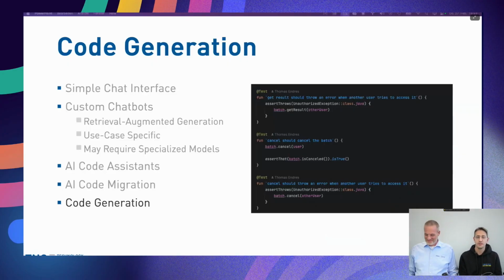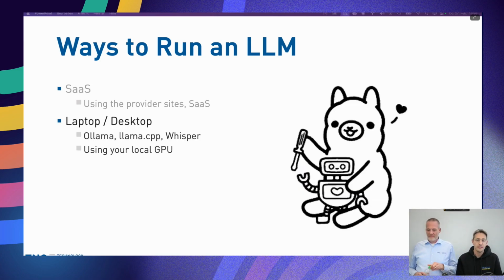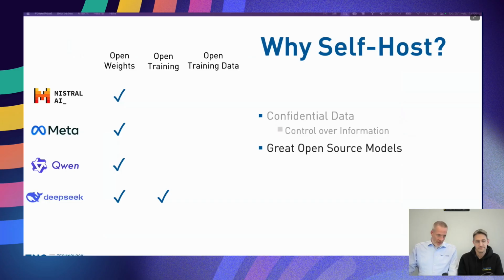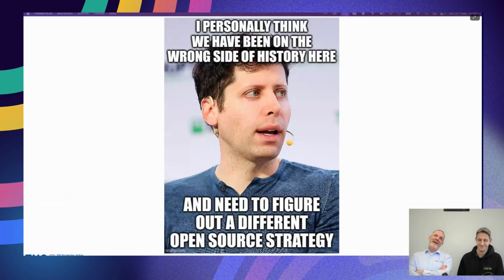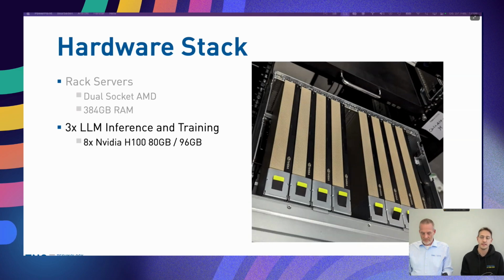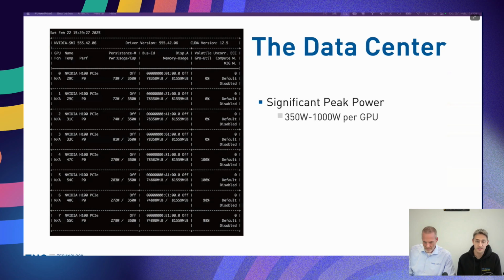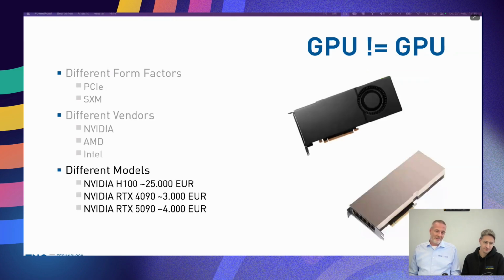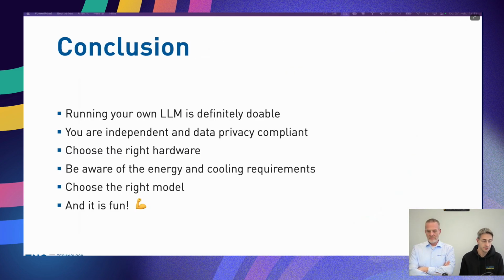03 | Christoph Stock & Thomas Endres | How to Roll Your Own LLM - Self-Hosting Open Source LLMs